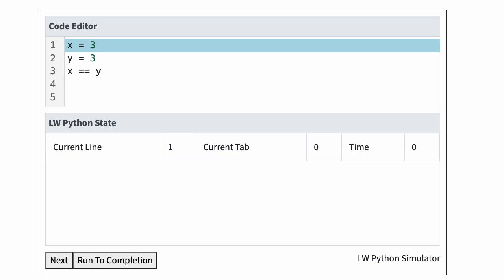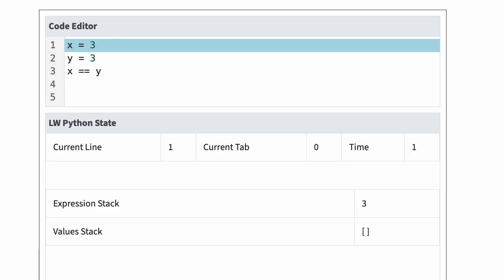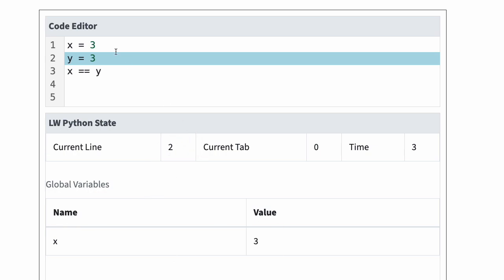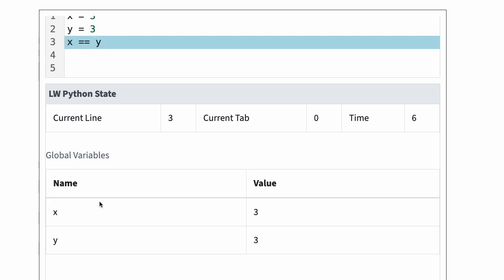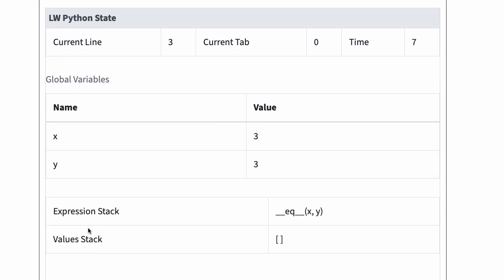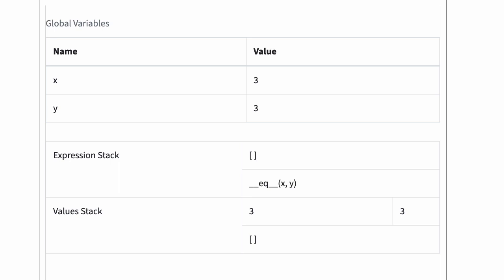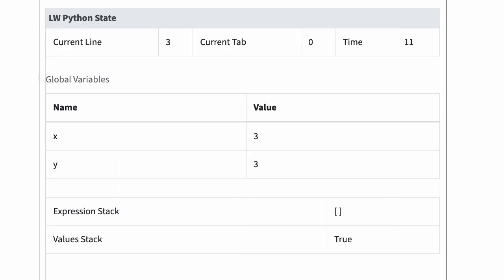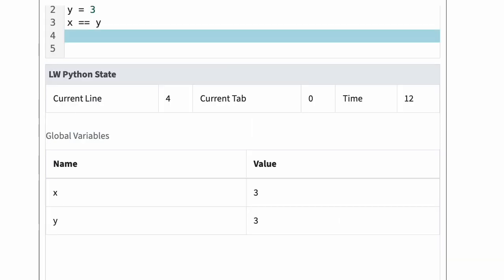Python Expressions: Equality Operation Example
In this video, we walk through an example of an equality expression in the Logicwalk Python Simulator (LWPS).